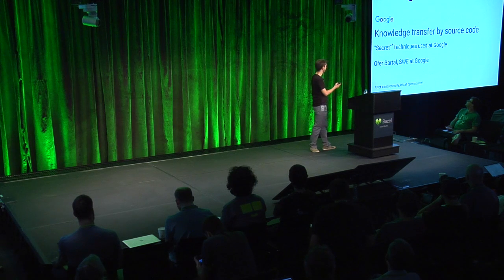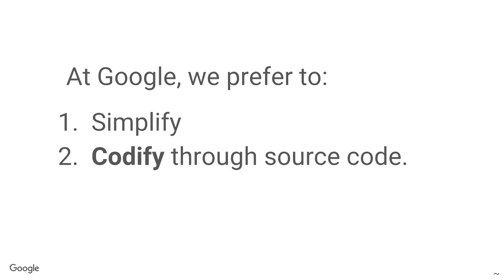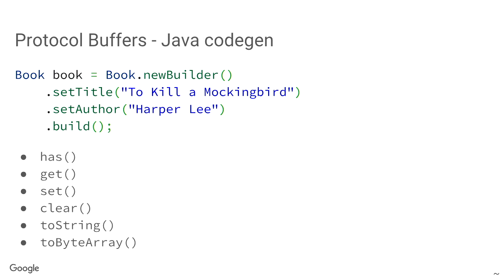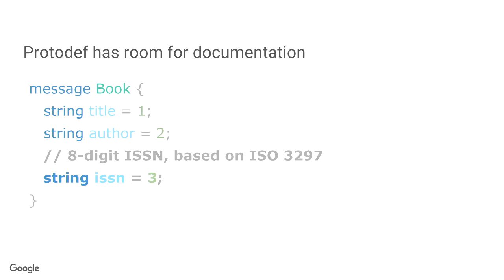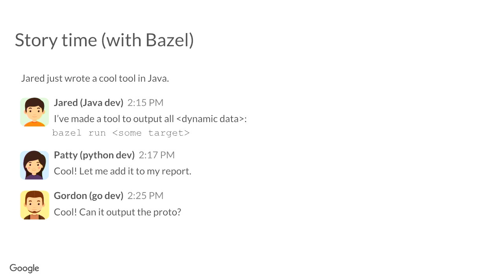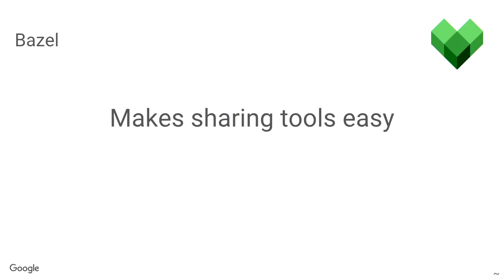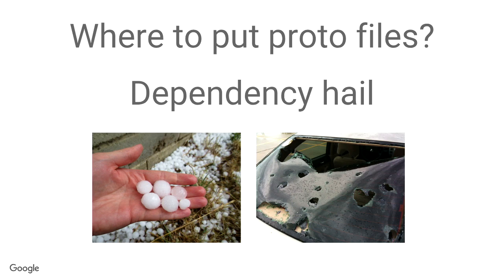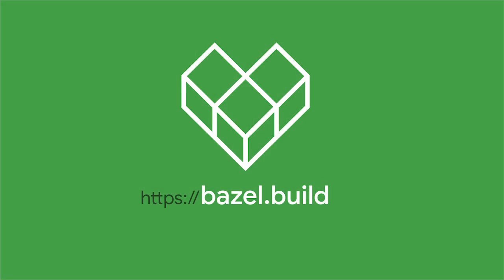BazelCon 2018 Day 2: Knowledge Transfer by Source Code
“Secret” techniques used at Google
Ofer Bartal (Google) event: Bazelcon 2018; re_ty: Publish; product: Open Source - General; fullname: Ofer Bartal;